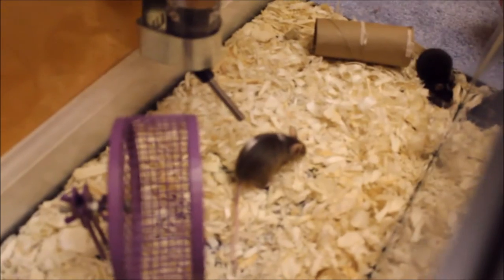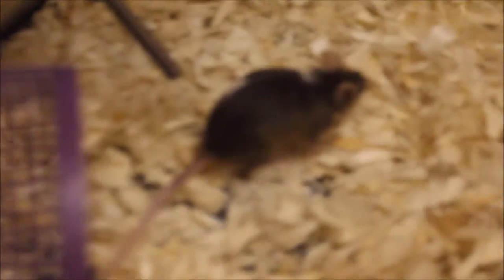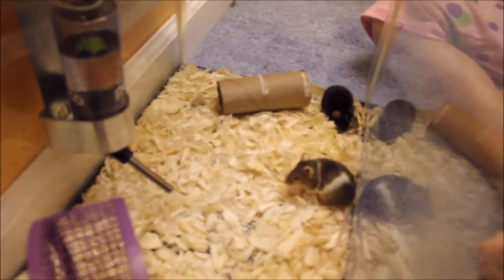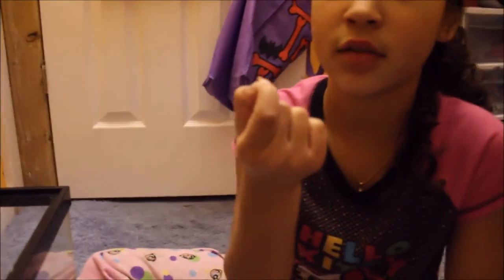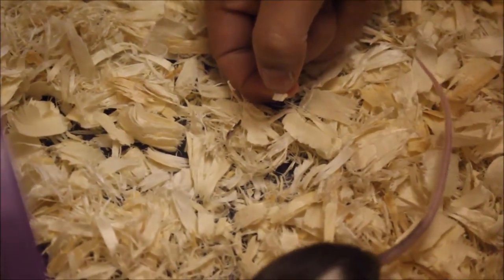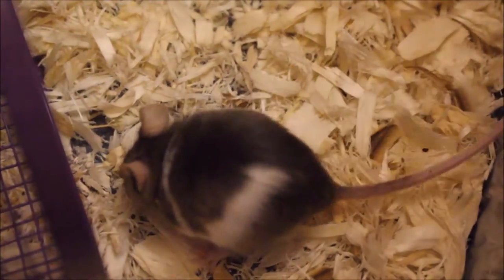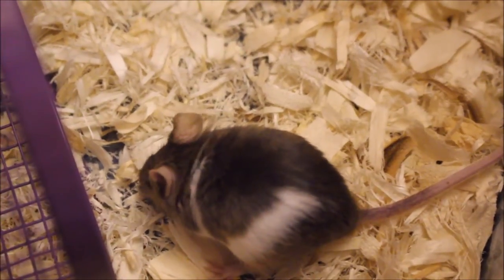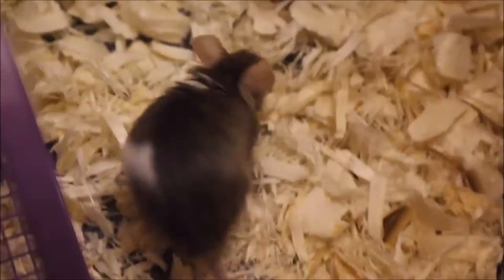Taming a aggressive/shy mouse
Carolina, is a shy mouse. She has bitten before and is missing a toe. These are methods we used to get her used to people.

This channel is owned by two people with two mice.

Brazil and California are 5+ month red eyed mice adopted from Petco on August 19th 2014. Brazil is the broken pied lilac and white female, California is the yellow female.

Carolina and TieDye are blacked eyed female mice adopted from Petco on December 26th 2014. Carolina is the agouti and white mouse, TieDye is the black berkshire.